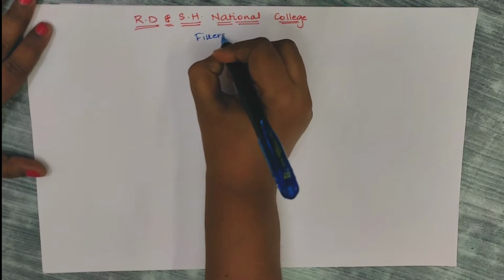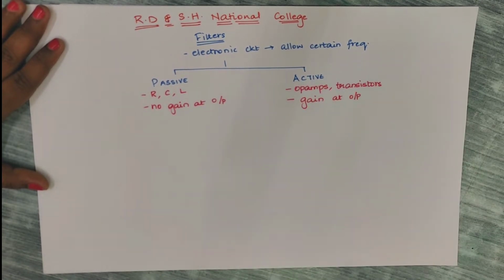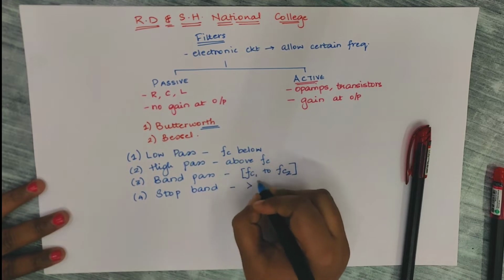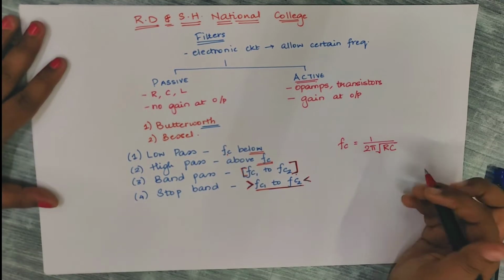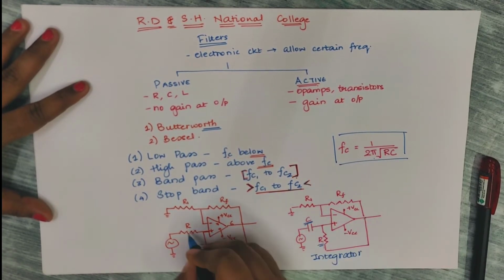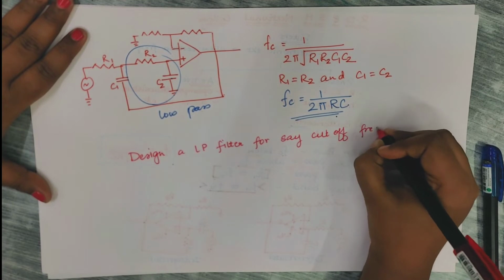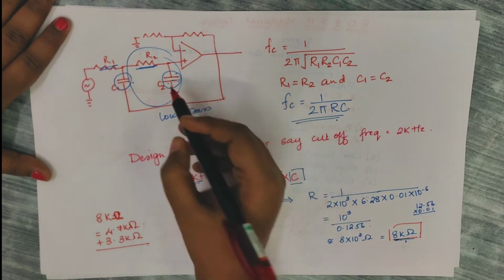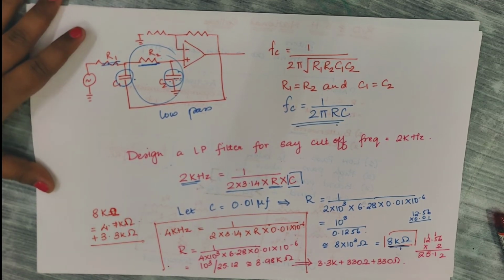Active Filters (second order) | Theory & Practical Explanation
Theory & Experiment Explanation by Prof. Poonam Jaju of R.D.National College.

Video shot & Edit by: Anikesh Mani & Nilesh Koli